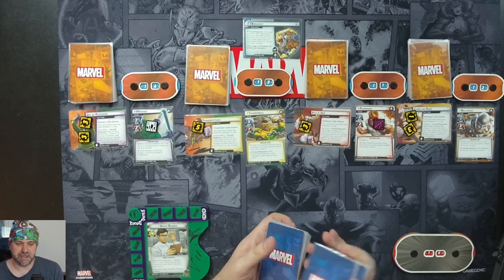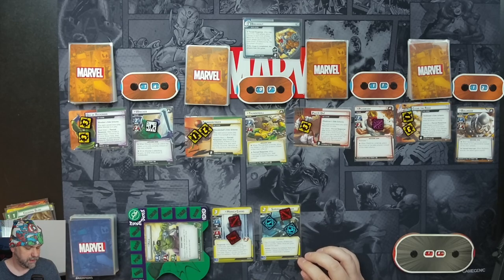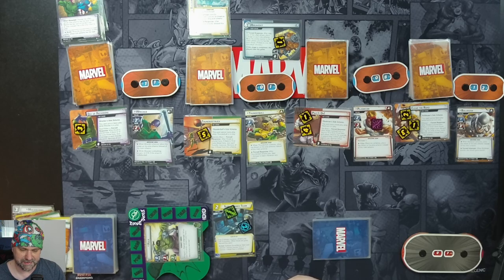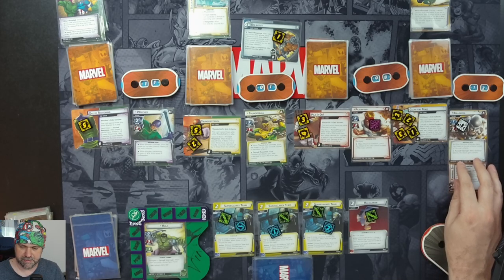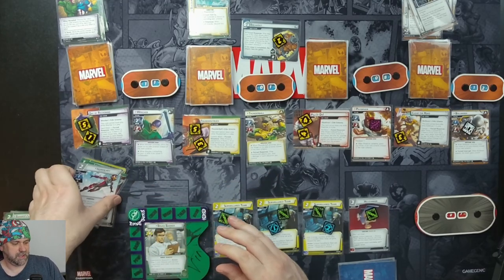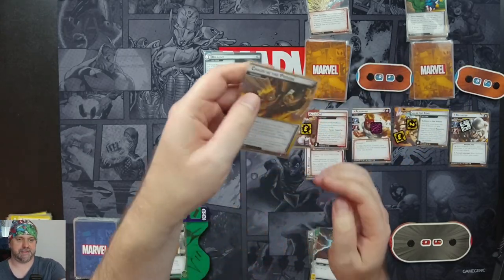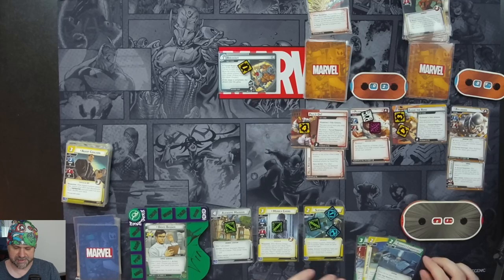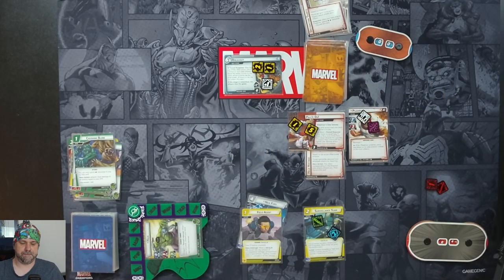Hulk vs Wrecking Crew - Marvel Champions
Let's Play video of Marvel Champions with Hulk vs Wrecking Crew on Standard Difficulty.

Deck used - Banner's Band of Scientists and Spies by AncientEpithet (minus the following cards - Chance Encounter, One Way or Another)

22:20 - I place the threat token the wrong way up, accidently placing 2 threat instead of 1 threat on the Thunderstruck scheme. This has no impact on the outcome of the game.